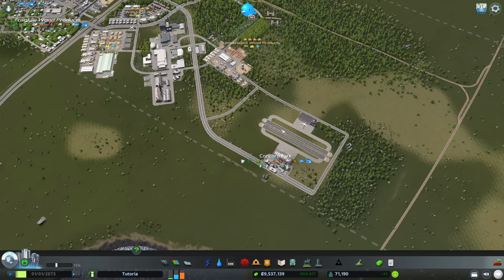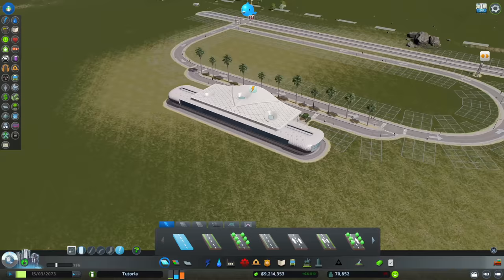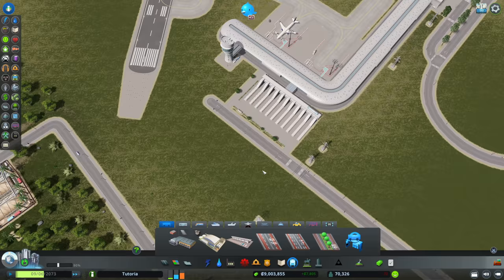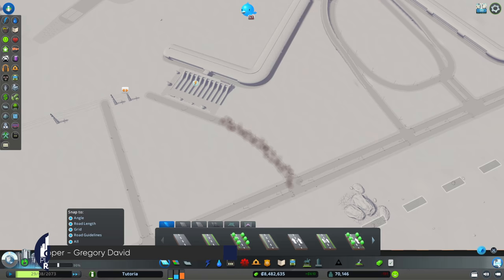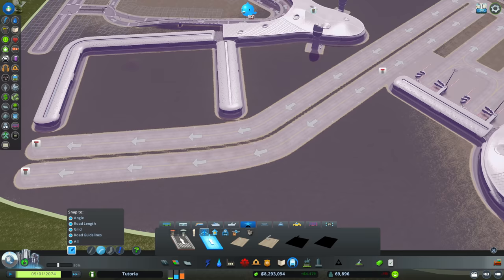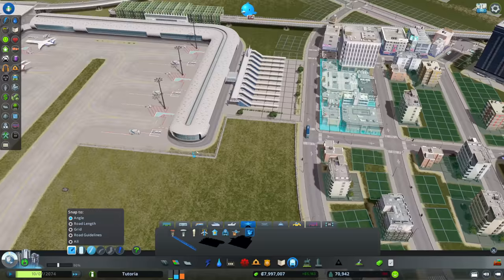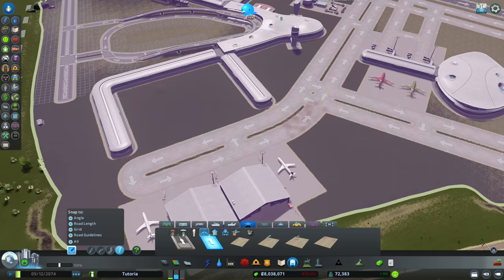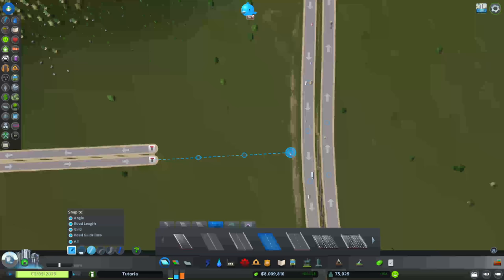Building MASSIVE AIRPORTS with the Airports DLC | Ultimate Beginners Guide to Cities Skylines, #15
If you've been struggling to get started building a thriving city, I'm here to help!  In this episode, we'll tiptoe into the Airports DLC by creating a HUGE passenger airport!  We'll start with a small terminal and work our way up to a HUGE international airport with our very own airline.  In the next one, we'll beautify, work out some of the kinks, and expand by adding a cargo terminal.  Enjoy!

*** Series Structure ***

The structure of the series will be as follows: 5,000 population added per episode, a new DLC/CPP/Mod Set added every two episodes in the following order:

1. Vanilla
2. Parklife
3. Industries
4. Campus
5. Mass Transit
6. After Dark
7. Green Cities
8. Airport DLC (YOU ARE HERE)
9. Sunset Harbor
10. Snowfall
11. Natural Disasters
12. CCP
13. Basic Mods

*** Map ***
Diamond Coast

MY MUSIC

MY GEAR

CHAPTERS

Introduction and Demolition- 0:00
Creating a Small Regional Passenger Airport – 2:18
Expanding Our Level Two Airport – 25:24
An Airport Neighborhood - 42:28
Becoming an International Airport – 58:17
1:08:13
City Tour – 1:11:42